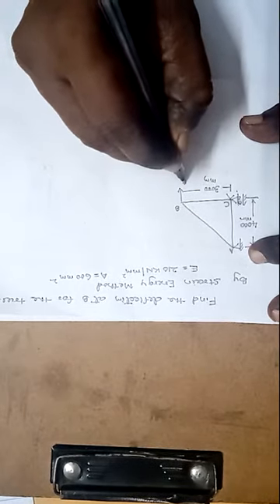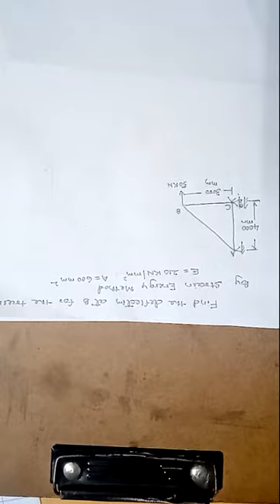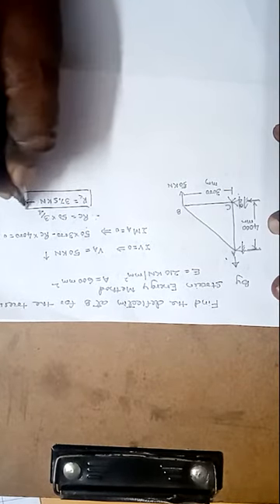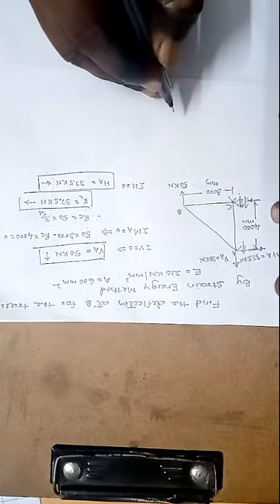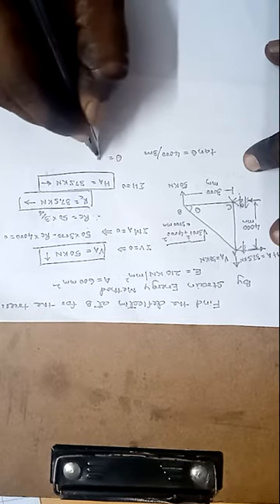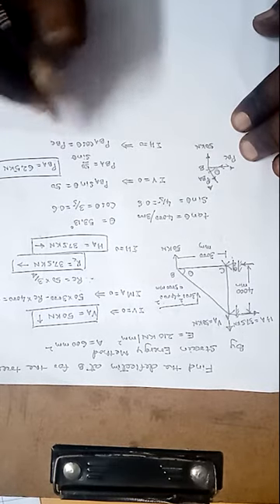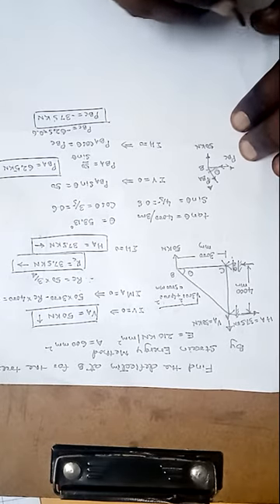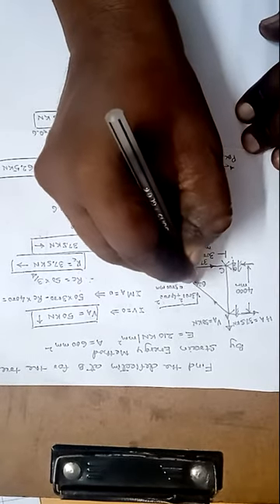25 May 2020 deflection of trusses by strain energy method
Deflection of truss